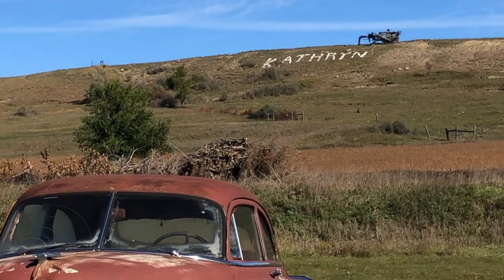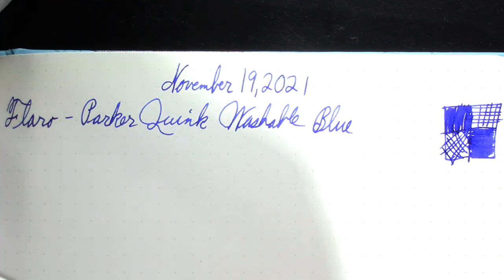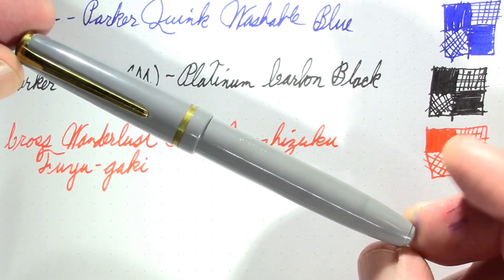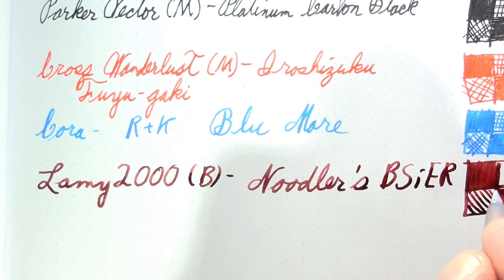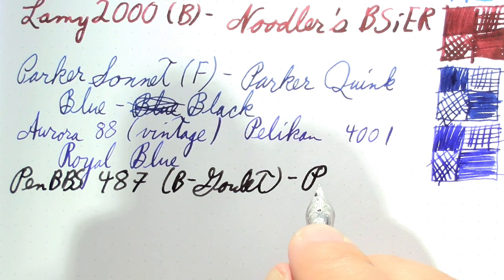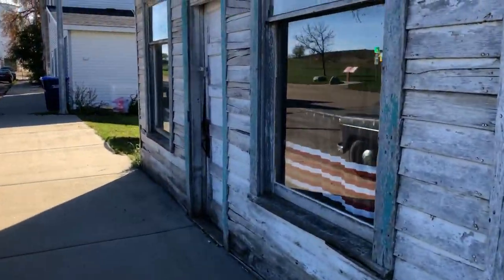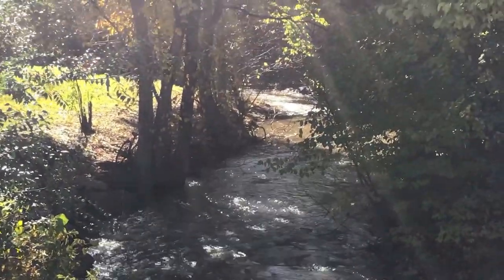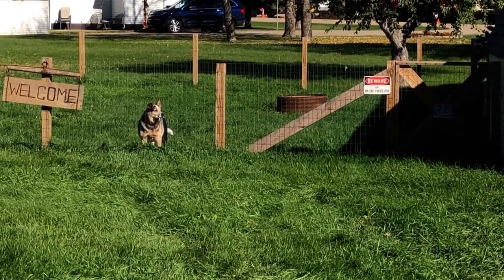Pens in Use - November 19, 2021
I discuss the fountain pens and inks I've been using  this week. And I return to Kathryn, ND, on my Sheyenne River Valley Scenic Byway tour.

Removal of North Dakota dam prompts partial relocation of massive mussel bed